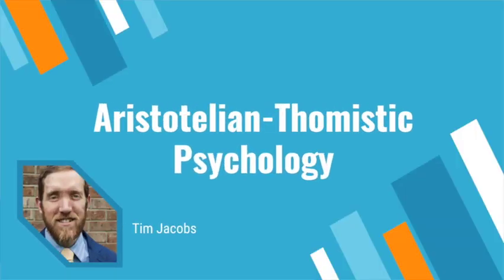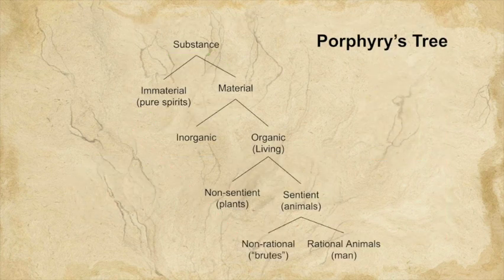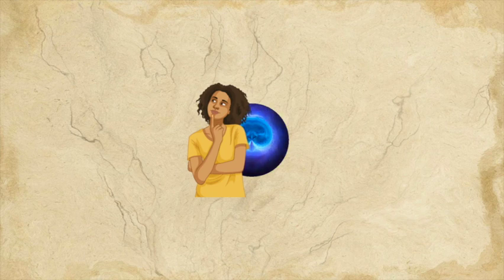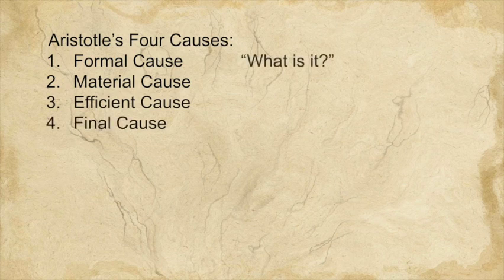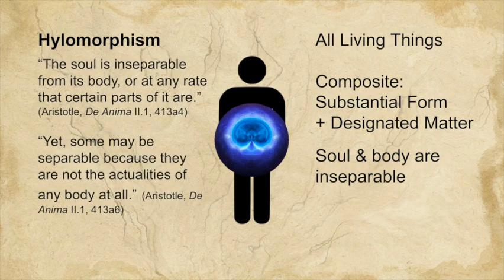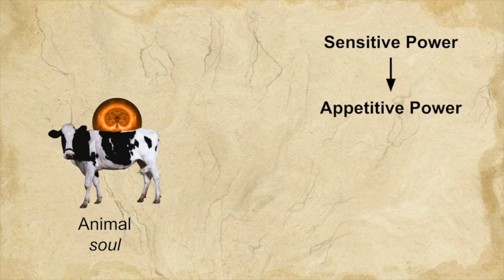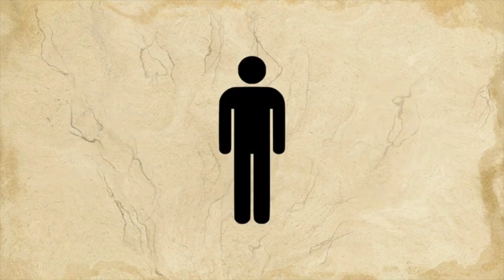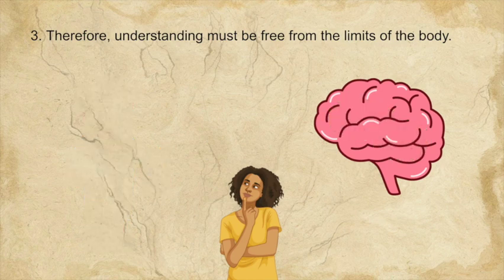Aristotelian-Thomistic Psychology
The Philosophical Psychology of Aristotle and Thomas Aquinas, including powers of the soul, and proof of immaterial immortal soul, or life after death.

Sources:
Aristotle, De Anima (On the Soul)
Aristotle, Categories
Porphyry, Isagoge (Introduction to Aristotle's Categories)
Thomas Aquinas, Summa Theologica I.75
Thomas Aquinas, Quaestiones Disputatae De Anima